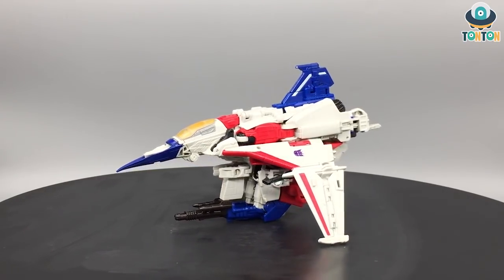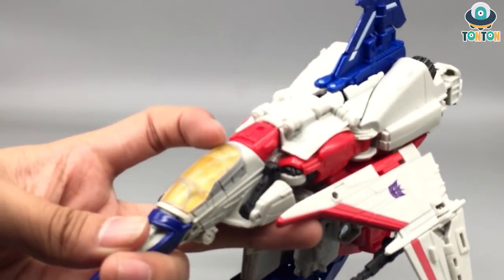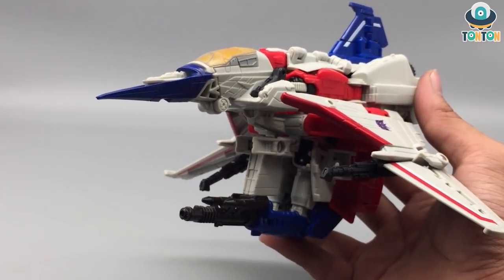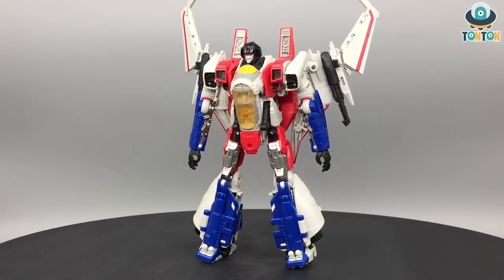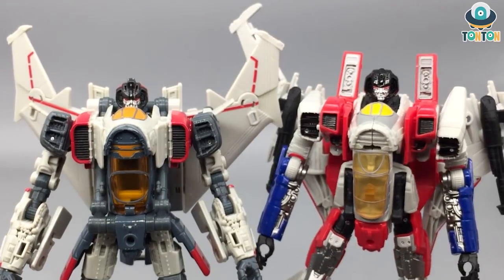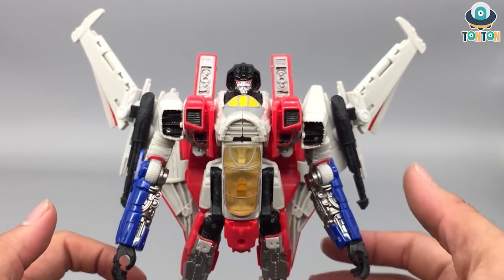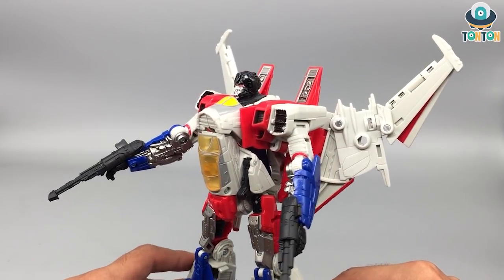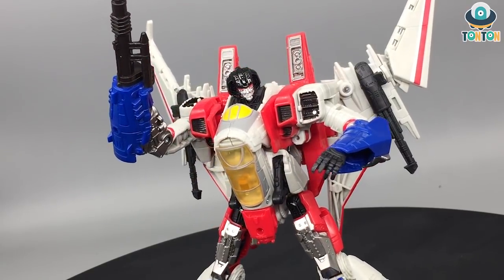Transformer Studio series SS 72 Voyager Class StarScream Bumblebee Movie Review